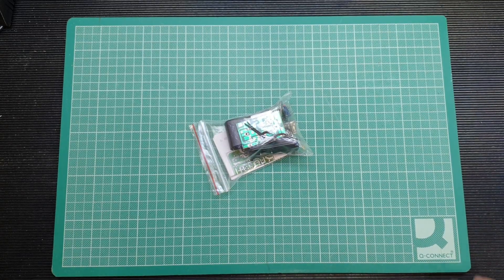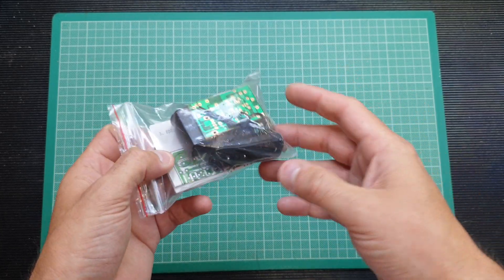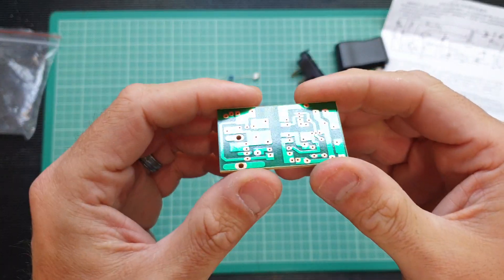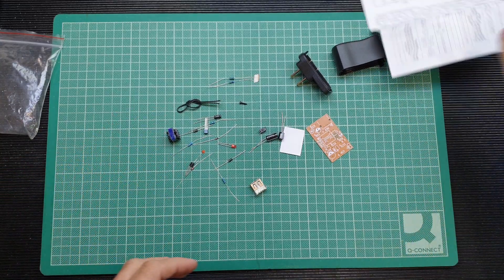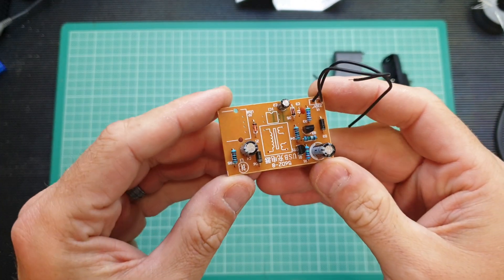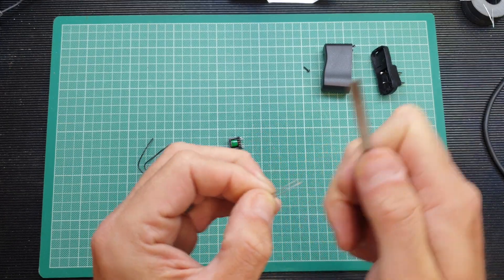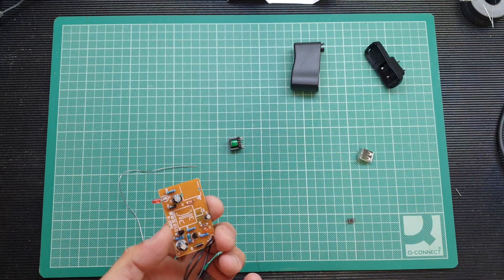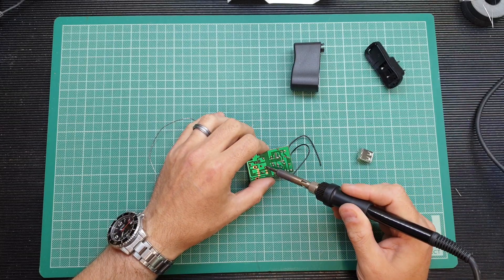Building a dangerous USB power adaptor kit and what you should do if you own one!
Don't risk your equipment or personal safety to save a couple of quid - make no mistake, these things are dangerous and poor quality!

LED Matrix (P3)
UK - Currently OOS - Will update when avaliable.

Here is the gear used in the build built -

858D+ Hot Air Reflow Station (Clone, £24)